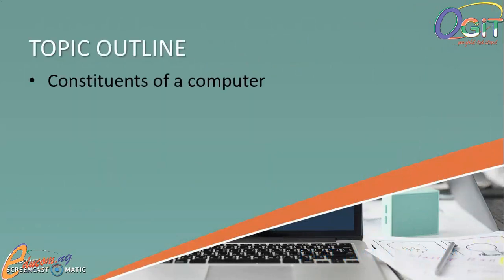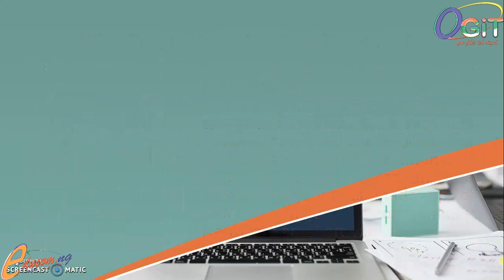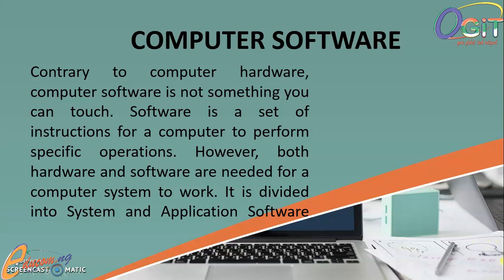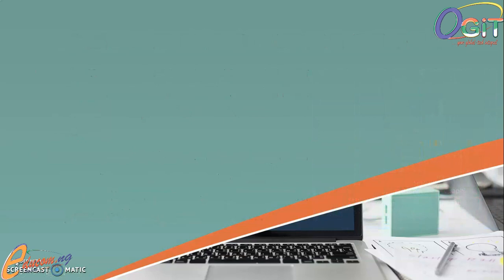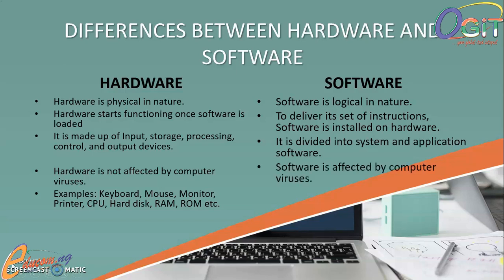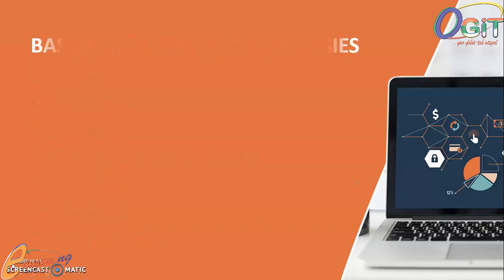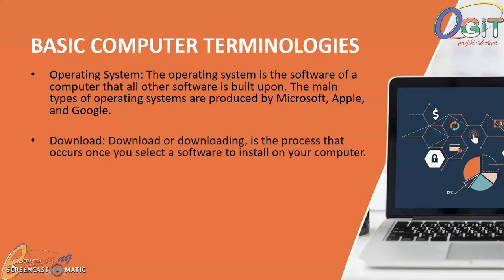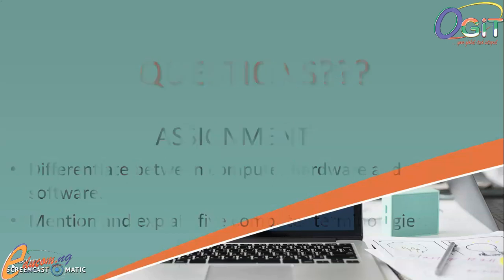FUNDAMENTALS OF COMPUTER --|| COMPUTER SCIENCE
Computer as an electronic device does not only store data abut also process and manipulate data to carry out data functions.

1. Hardware
2. Software
3. Differences between computer hardware and software
4. Characteristics of computer etc...